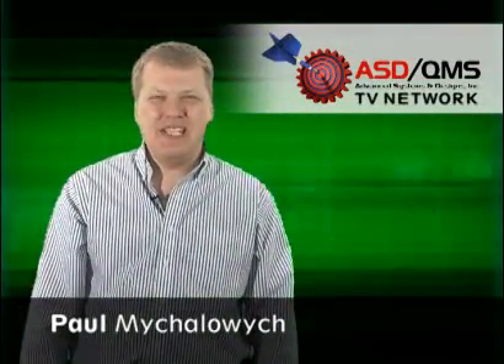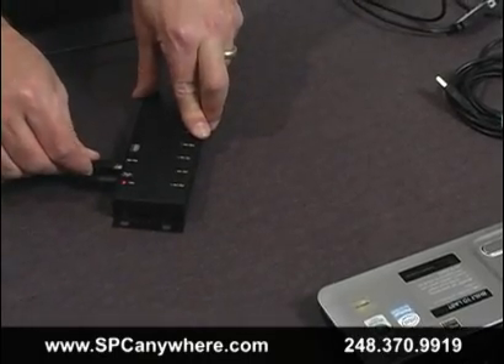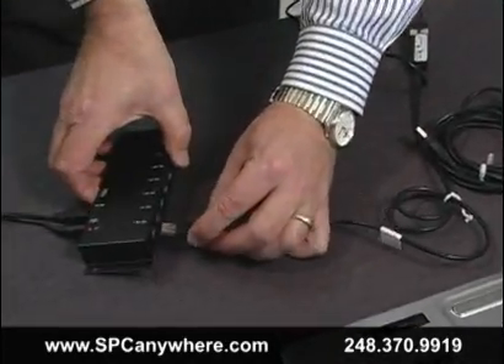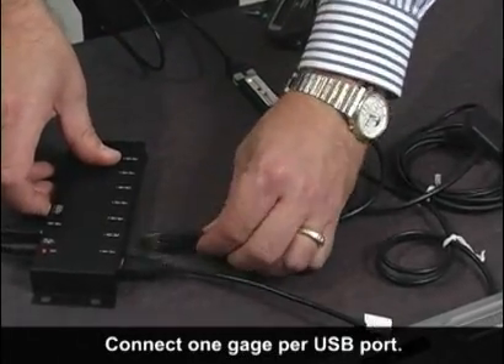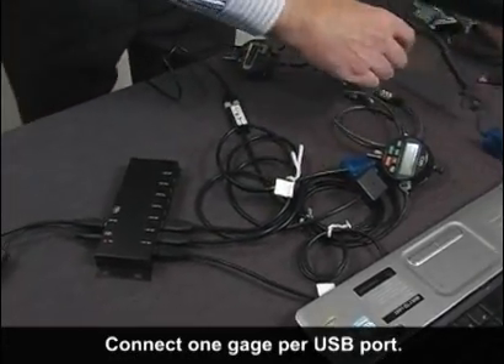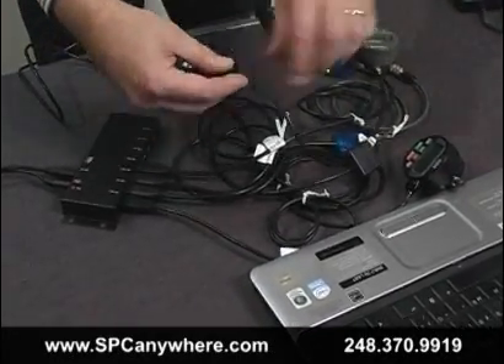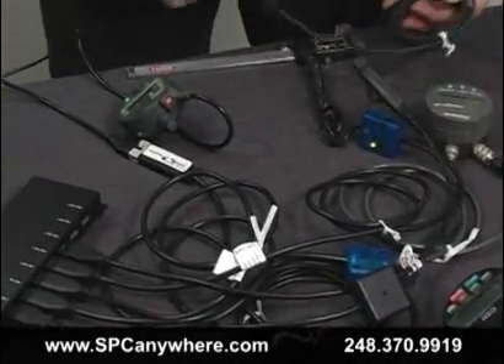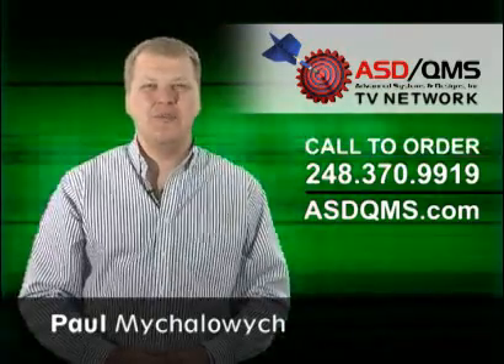Smartcable USB Single Input Gage Interface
The SmartCable USB interfaces with any brand of gage or RS232 serial device.  Any Mituotyo, Mahr Federal, Ono Sokki, CDI, Scales, Starrett gage can be connected to your PC's USB port with our single input gage interface.  Send reading from the gage's send button, pushbutton or built in footswitch.